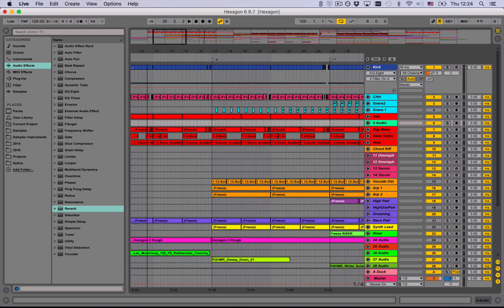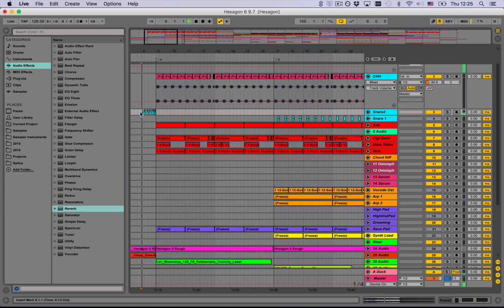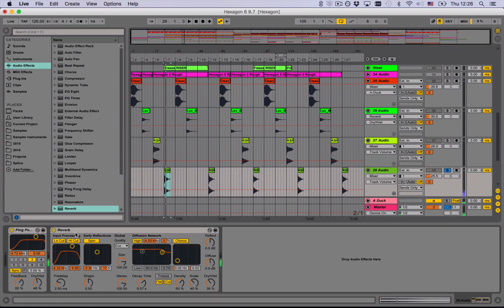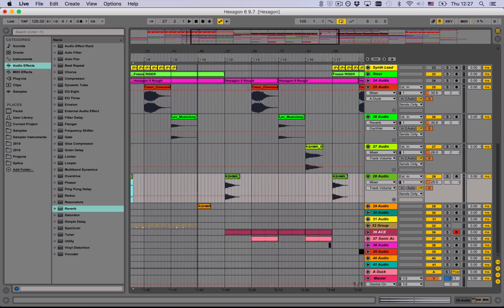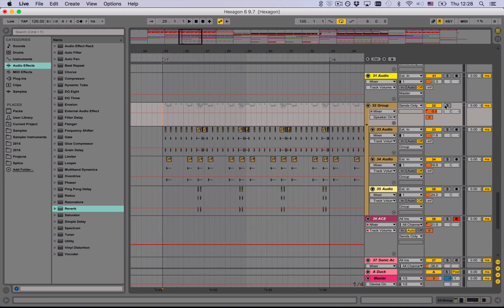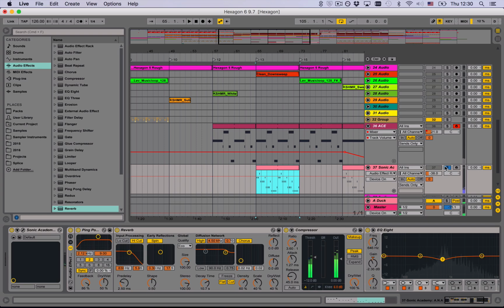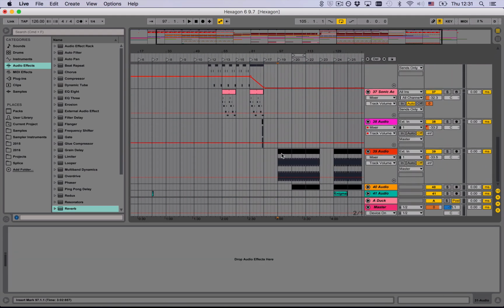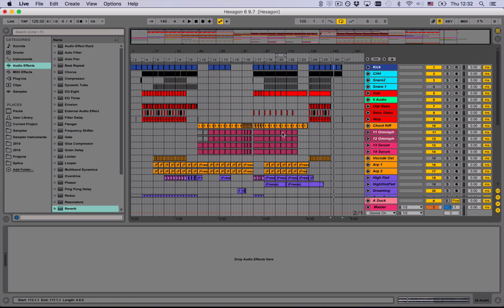Horizontal Audit - Being more Clinical with your Arrangement with Jaytech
Welcome to Tech Tips Volume 25 with Jaytech. Here, Jay uses a track that's almost finished to show you some really cool tips and tricks on how to squeeze the last production ounce out of each track, section and overall master.

This is a massive treasure trove of mix and mastering techniques to really make those tracks shine. Jay does what he call a vertical and horizontal audit, where he looks in depth at each and every aspect of the production and asks the question's - is it the best? Does it need to be there? Can it be improved?

Want to take your production to the next level? - then this is for you!